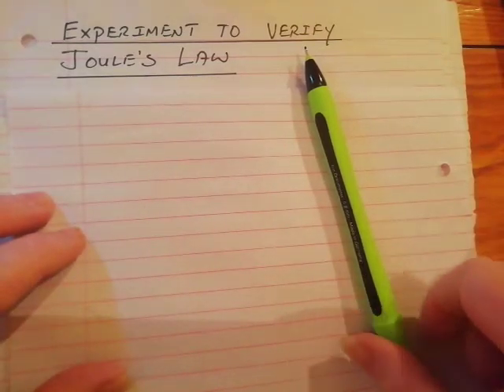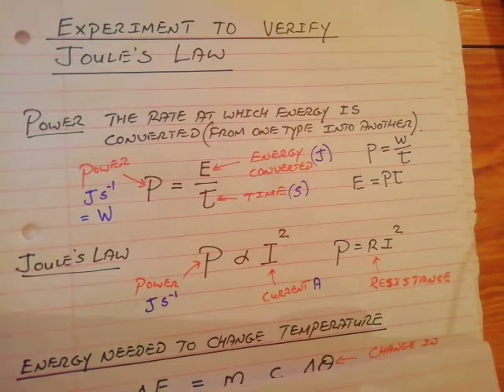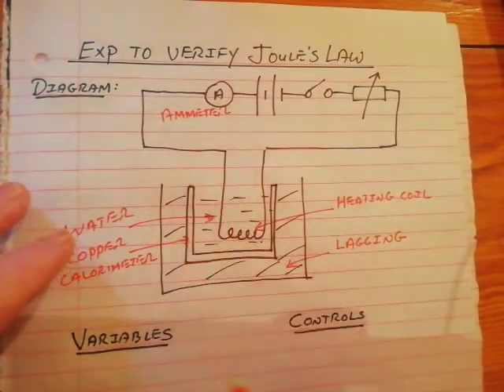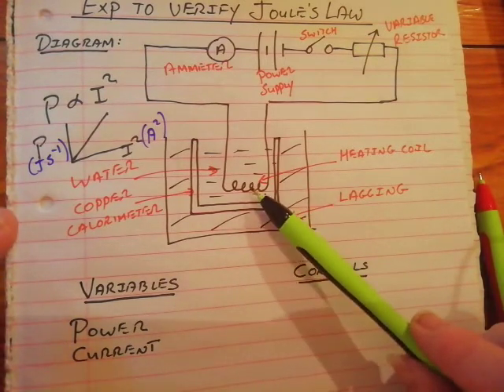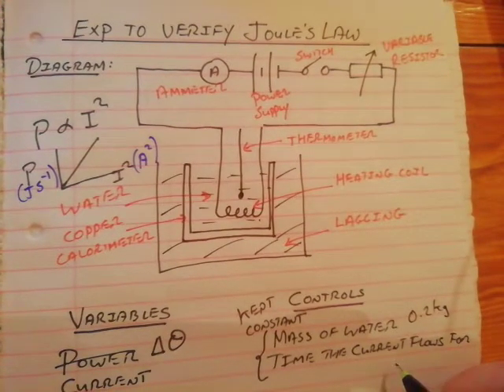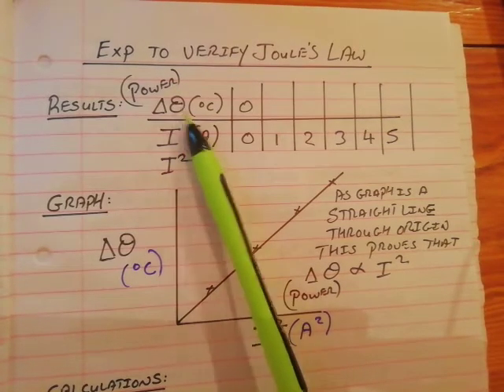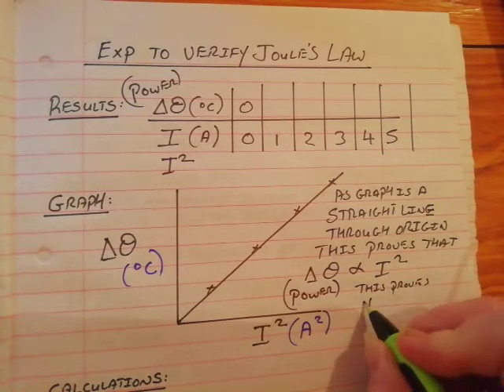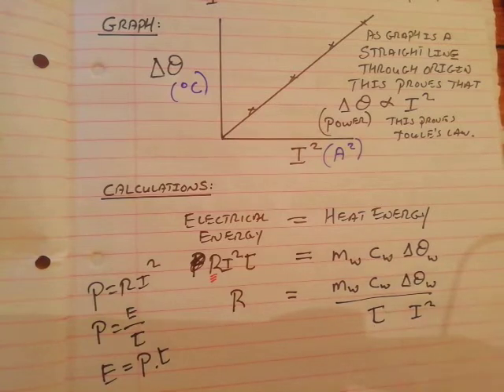Experiment to verify Joule's Law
This is a quick run through on how to carry out the Experiment to Verify Joule's Law and how to interpret the graph and do calculations on it.